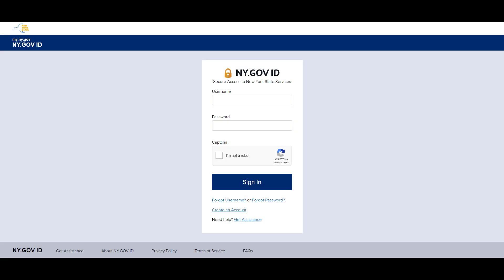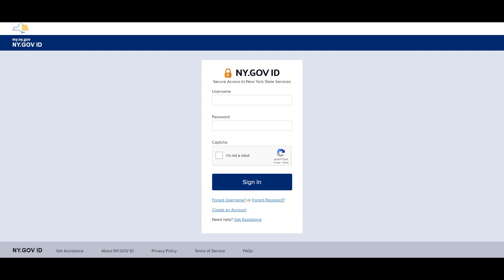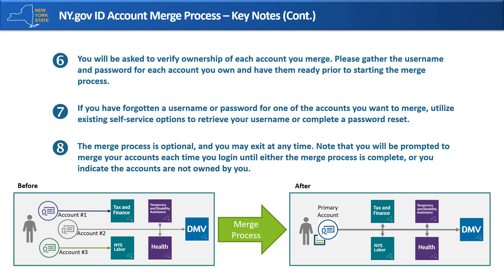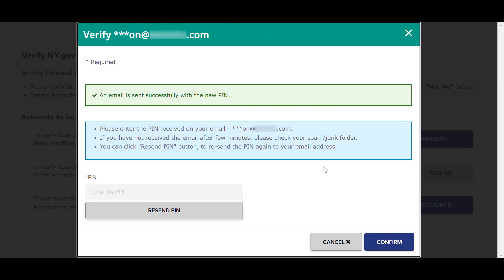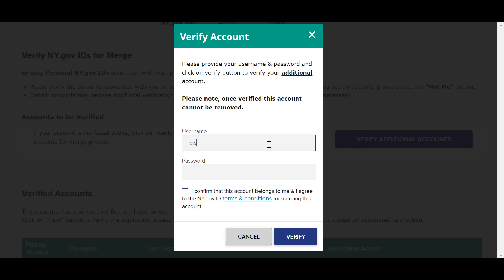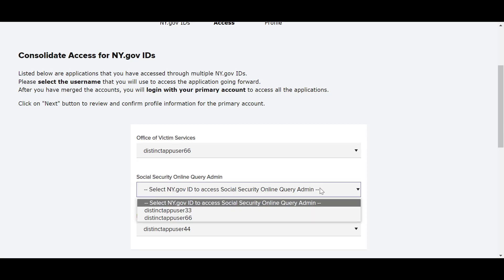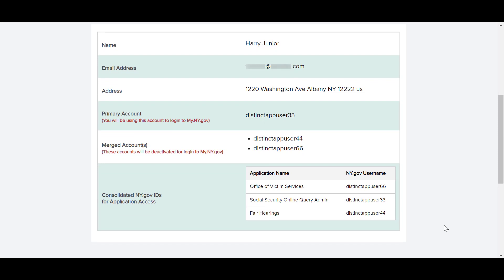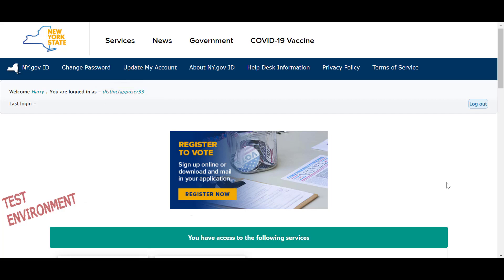NYS IDR UICP Phase 1 Tutorial Video V3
Instructional video provided by NY.gov on how to consolidate multiple personal user accounts for users of my.ny.gov self-service applications.